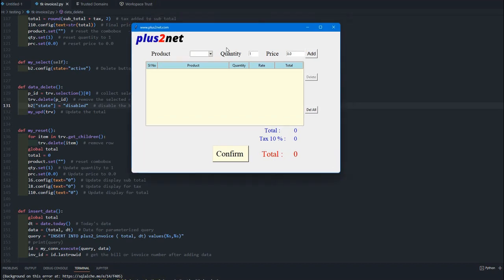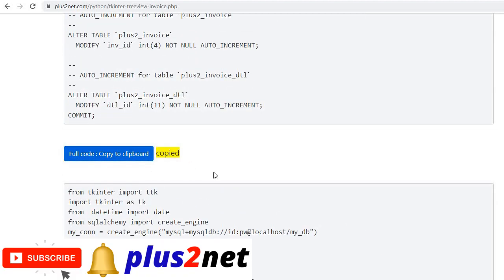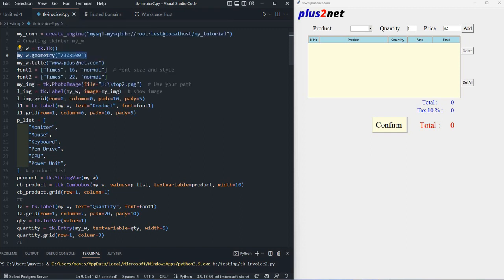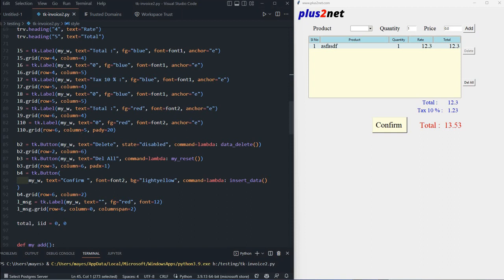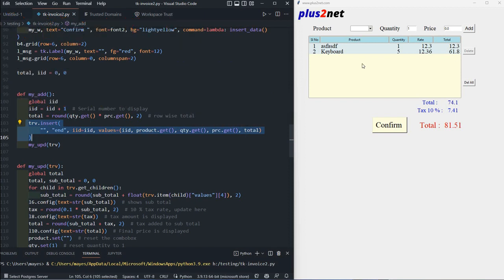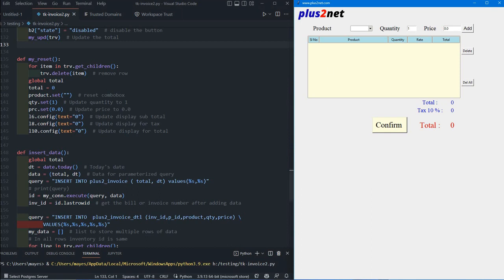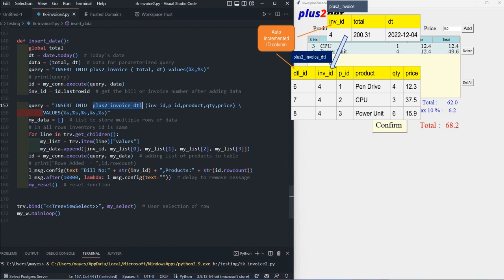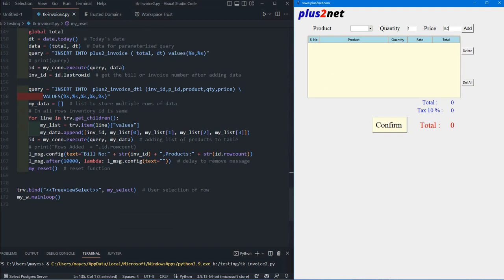Generating Invoice by adding product, price and quantity using Treeview and storing data in database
00:00 Demo and functionality  of invoice generation script
02:43 Installation of script with SQL dump to create database tables
04:45 Understanding layout and components
05:40 Database connection
06:40 Managing top image in Tkinter window
12:08 my_add() adding product data to Treeview
13:50 my_upd() updates the sub total, tax and Total for all the products
15:46 my_select() Selecting product row for deletion
16:01 my_delete() Deleting the selected row from the Treeview
16:29 my_reset() Remove all rows of Treeview, Reset all the values to 0 or blank
17:19 insert_data() Creating Invoice number and adding data to database table